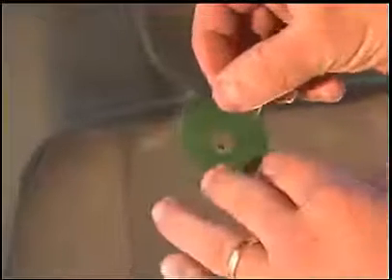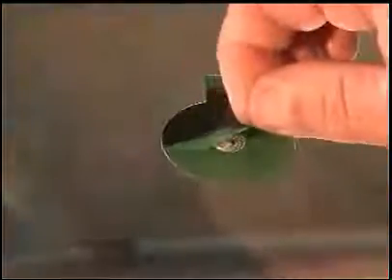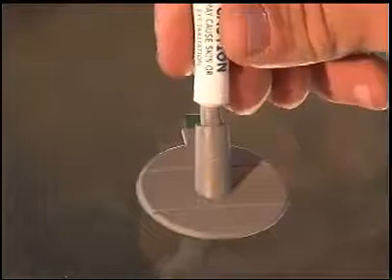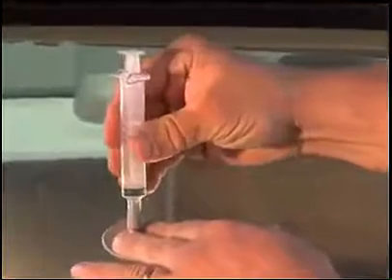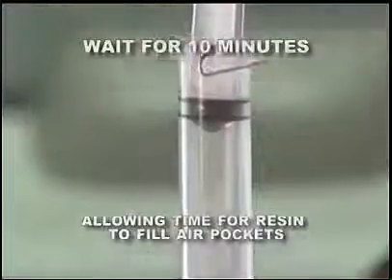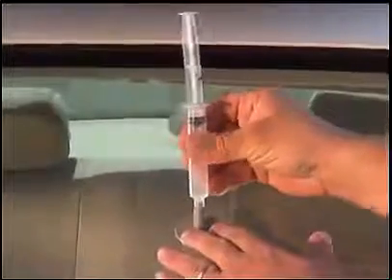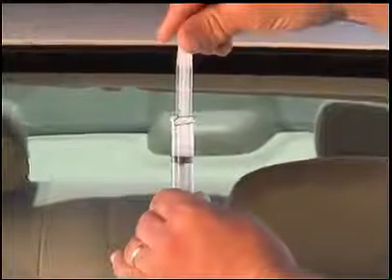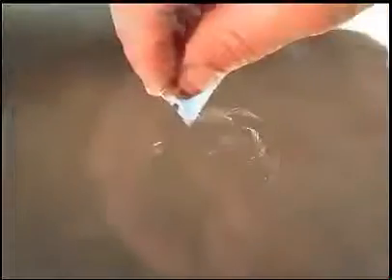ORIMA汽車擋風玻璃修復工具DIY 汽車玻璃修補DIY教學ORIMA歐力馬GLASS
歐力馬ORIMA汽車擋風玻璃修復工具DIY 汽車玻璃修補DIY教學